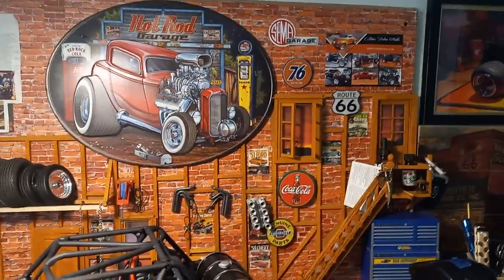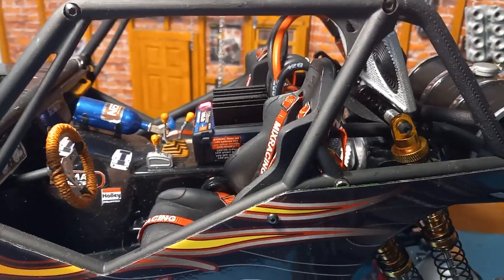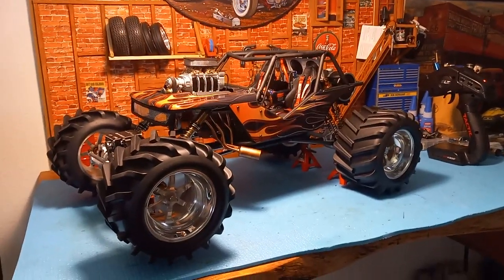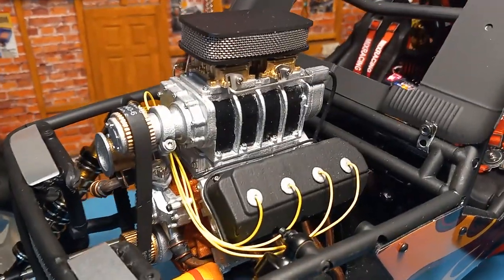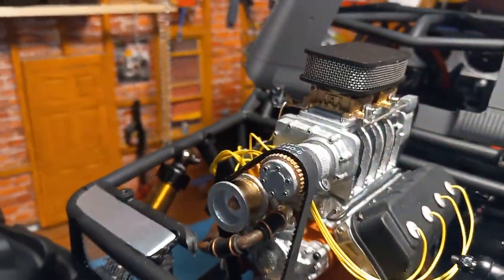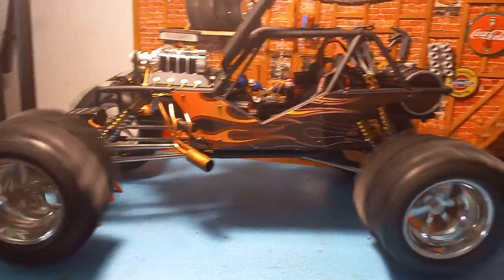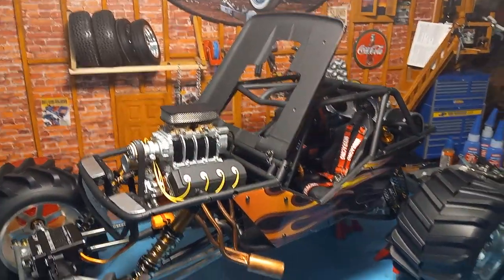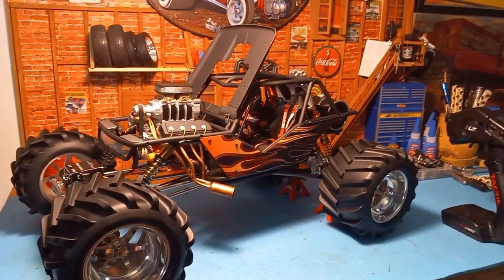Axial Wraith custom build by Dan Boyle RC Builds